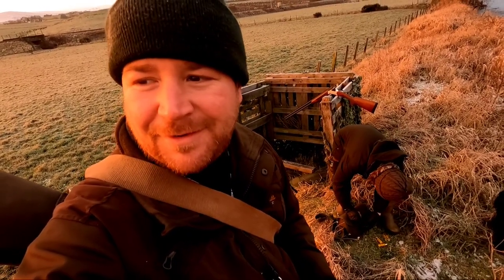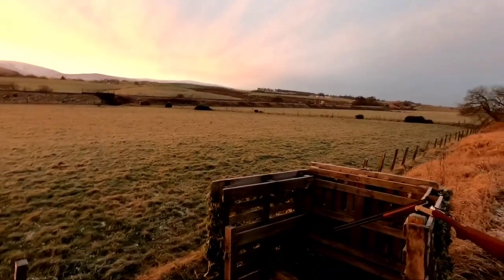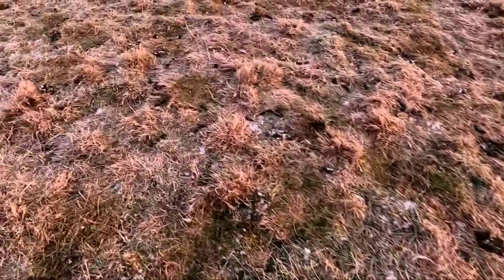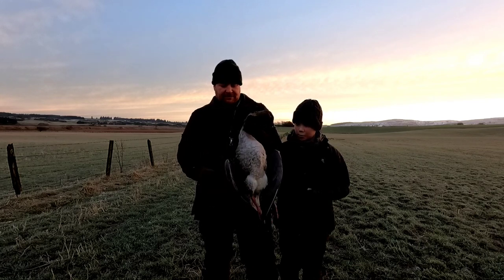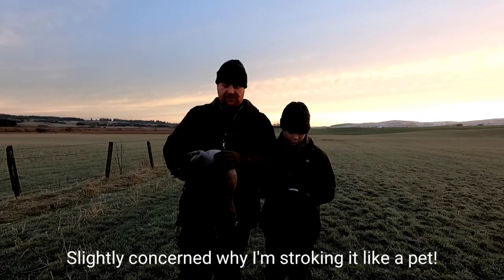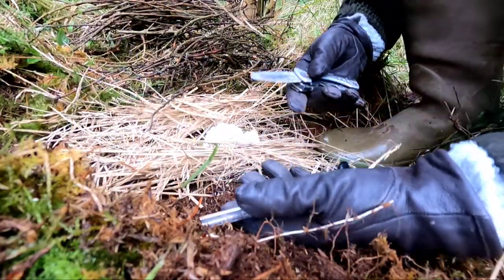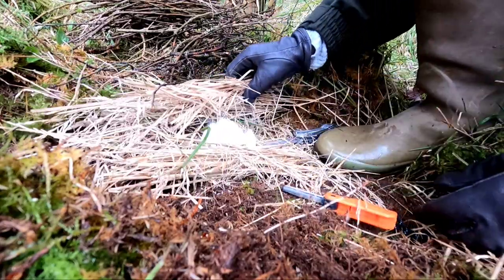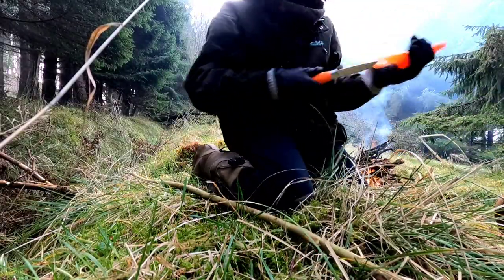Geese, Campfire, Clay Pigeon Shotkam Footage. Great Day Out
Goose Shooting, Shotkam Footage, Campfire Lunch, Clay Pigeon Shooting. Great Day Out, Goose Hunting, Shotkam.